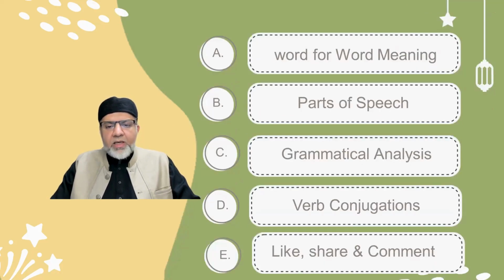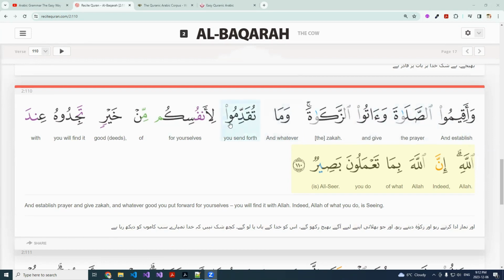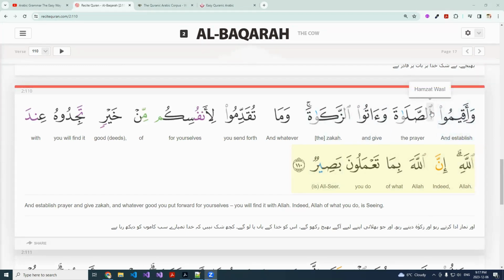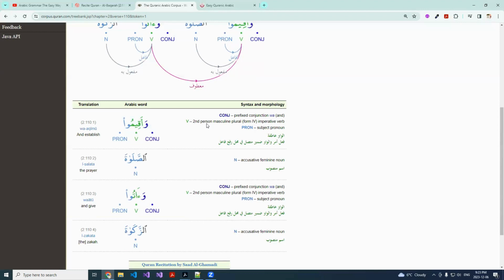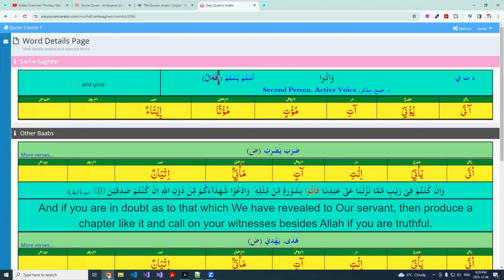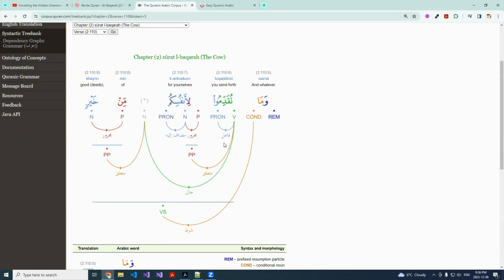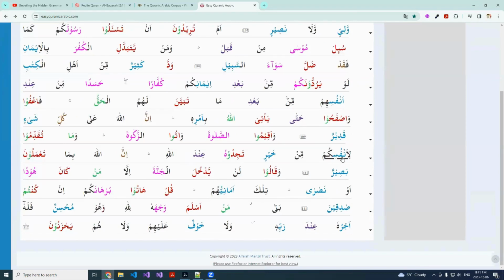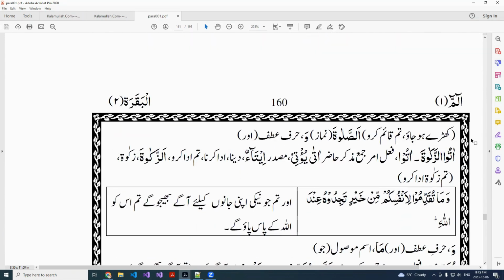Master Arabic Grammar the Easy Way with Surah Al Baqarah verse 110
In this video, we will unveil the hidden grammar secrets in Surah Al Baqarah Verse 110. This is an easy way to improve your Arabic grammar skills.

If you're interested in learning Arabic grammar, this video is for you! This video will reveal the hidden grammar secrets in Surah Al Baqarah Verse 110. This is an easy way to improve your Arabic grammar skills. By understanding these secrets, you'll be able to correctly use Arabic grammar in your daily life. So, we'll explore the meaning of this Surah, and how it can change your life. So don't miss it! improve your Arabic skills!
So be sure to check it out!

0:00 Start
1:47 Grammatical Analysis
33:00 Conclusion

Verse 110 Translation
And they say, "None will enter Paradise except one who is a Jew or a Christian." That is [merely] their wishful thinking, Say, "Produce your proof, if you should be truthful."

We believe a well-informed understanding of the Quranic text can foster a stronger connection to faith and enhance the spiritual journey. Join us as we embark on this enlightening adventure, diving deep into Surah Al-Baqarah, and uncovering its hidden gems. Whether you're a beginner in Quranic studies or a seasoned scholar, our video offers valuable insights and a fresh perspective. Don't miss out on this opportunity to gain an in-depth understanding of the grammatical nuances of Surah Al-Baqarah.

Unveiling Surah Al Baqarah 110: A Life-Changing Revelation,the eye-opening message: surah al baqarah 110 e,learn arabic grammar,lisan ul quran,Arabic Grammar Easy Way,Arabic Grammar The Easy Way,quran,hidden grammar secrets in surah al baqarah,arabic 101,al baqarah,arabic grammar,اعراب القرآن,Grammatical Analysis of Surah Al Baqarah,Surah Al Baqarah 110 Unveiled,Surah Al Baqarah 110 Revealed, the hidden grammar secrets in Surah Al Baqarah